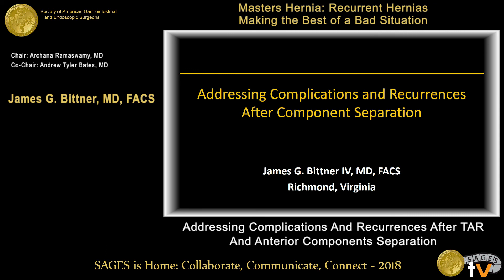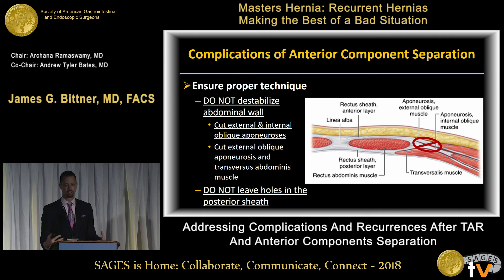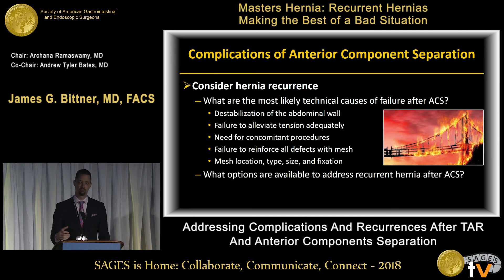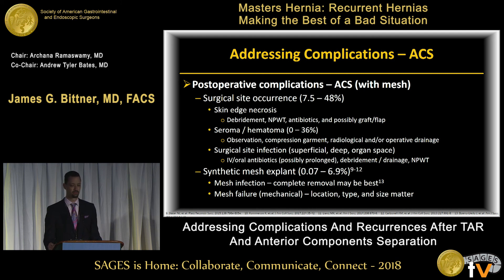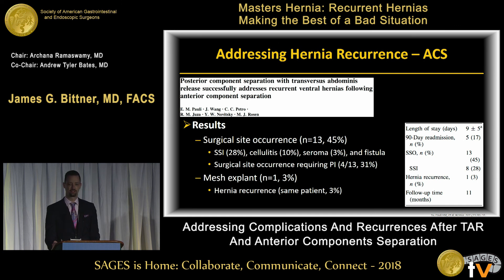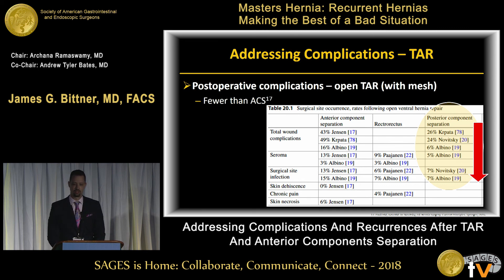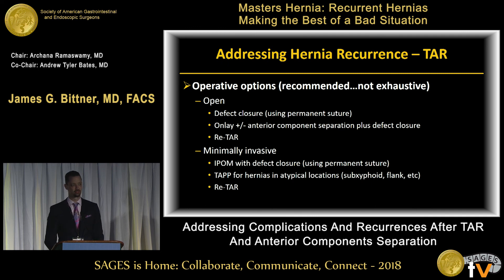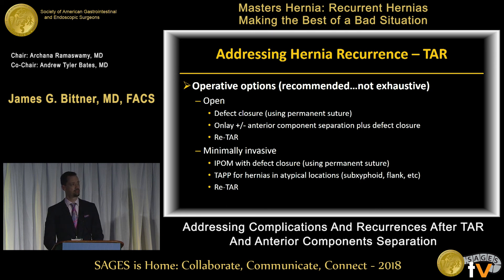Addressing complications & recurrences after component separation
This talk was presented at the 2018 SAGES Meeting/16th World Congress of Endoscopic Surgery by James G Bittner during the Masters Hernia: Recurrent Hernias - Making the Best of a Bad Situation on April 11 2018